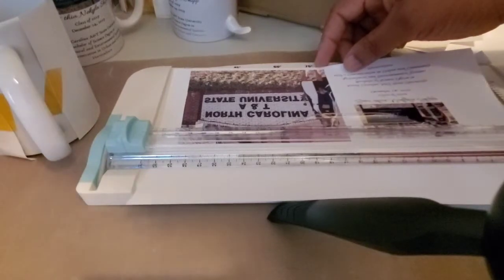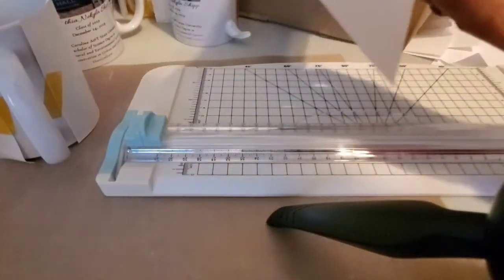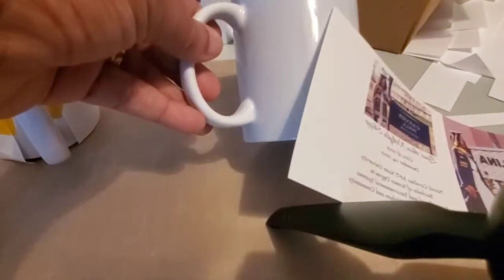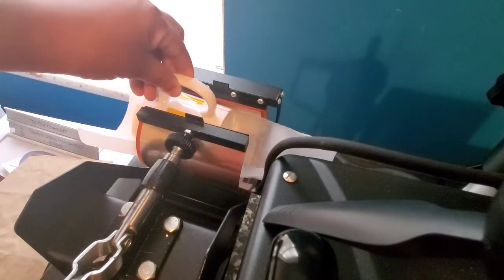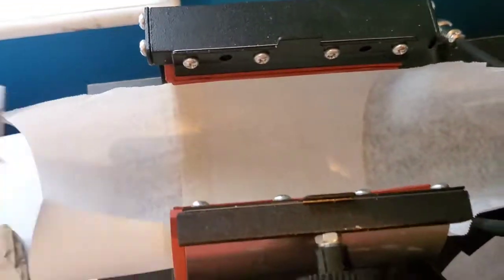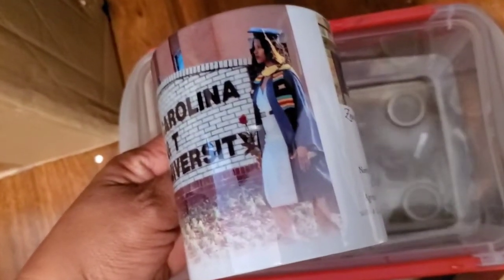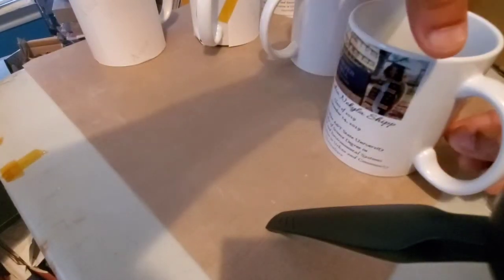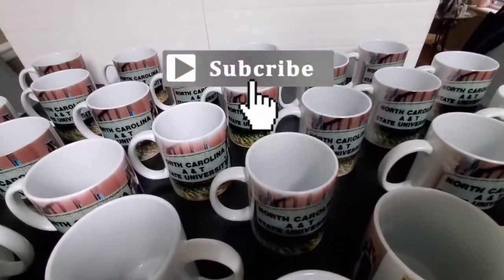How to sublimate a mug without ghosting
In this video you will learn how to sublimatemugs without any ghosting. There's an art to mastering how to sublimate mugs without the shadowing affects.